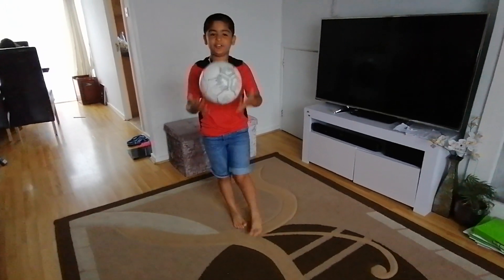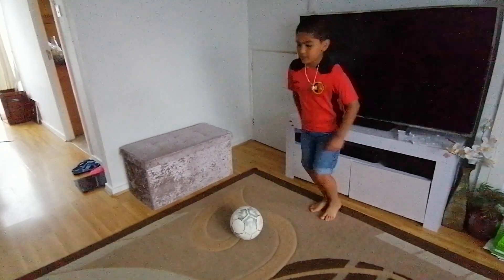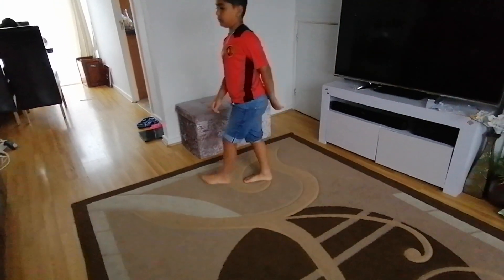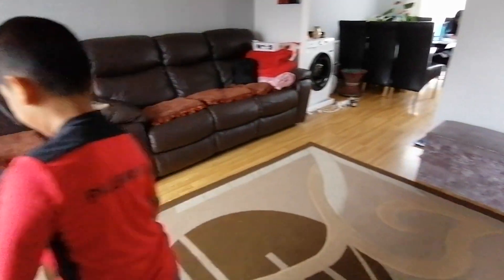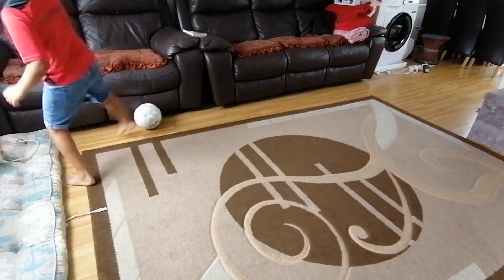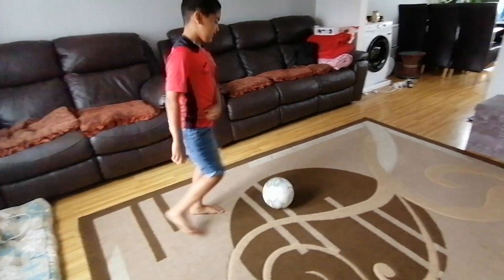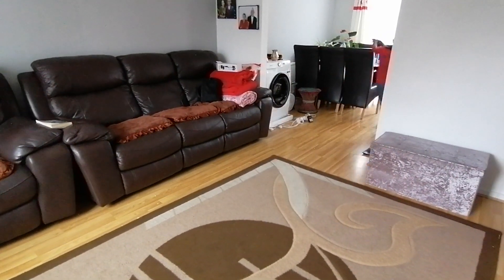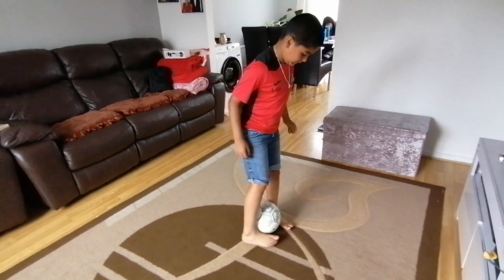July 14, 2023